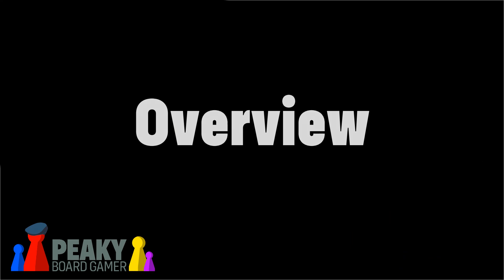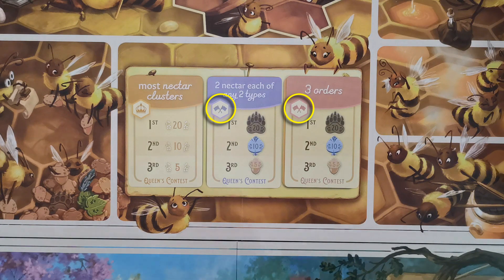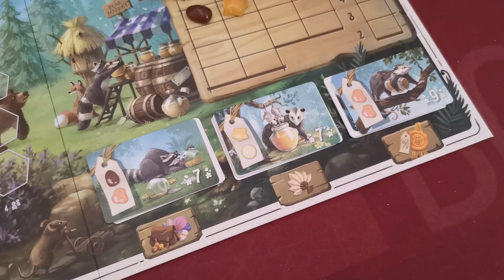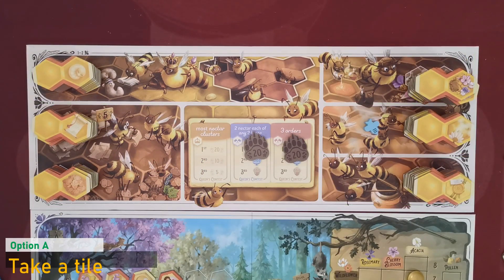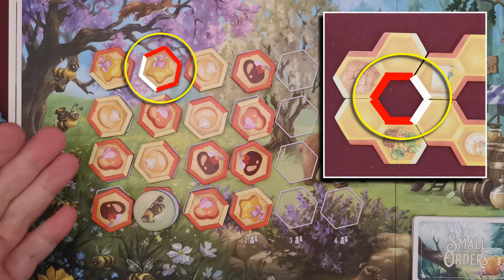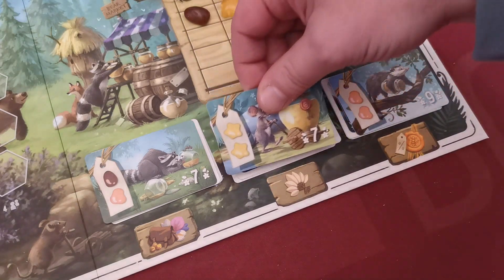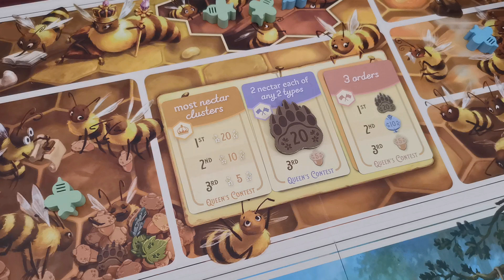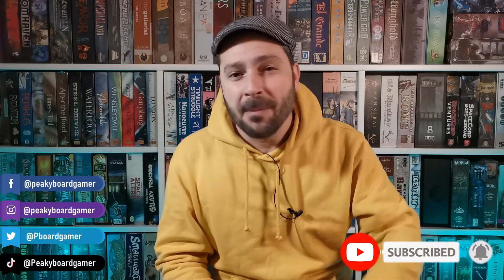How to play Honey Buzz board game - Full teach + Visuals - Peaky Boardgamer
This is a full rules explanatory video of the game "Honey Buzz".

Description
Honey Buzz is a worker bee placement game where players expand a personal beehive by drafting various honeycomb tiles that grant actions that are triggered throughout the game. Each tile represents a different action. Whenever a tile is laid so that it completes a certain pattern, a ring of actions is triggered in whatever order the player chooses. A tile drafted on turn one could be triggered up to three times at any point during the game. It all depends on how the player places their beeples (bee+meeple) and builds their hive. After all, in the honey business, efficiency is queen.

As you continually expand your hive, you'll forage for nectar and pollen, make honey, sell different varieties at the bear market, host honey tastings, and attend to the queen and her court. There's only so much nectar to go around, and finding it won't be easy. Players will have to scout out the nectar field and pay attention to other players searches to try to deduce the location of the nectar they need for themselves.

Designer(s): Paul Salomon
Artist : Anne Heidsieck
Year Published : 2015
Publishers : Elf Creek Games, Happy meeple games, Lucky Duck Games, Lucrum Games, Rawstone
Skellig Games

Timestamps
00:00 Opening clip
00:47 Overview
01:30 Setup
07:01 Gameplay
07:39 Gameplay - A: Take a tile
09:00 Gameplay - Actions
12:40 Gameplay - B: Recall workers
13:22 Gameplay - Queen's contests
15:29 Game end & Scoring
16:42 Closing